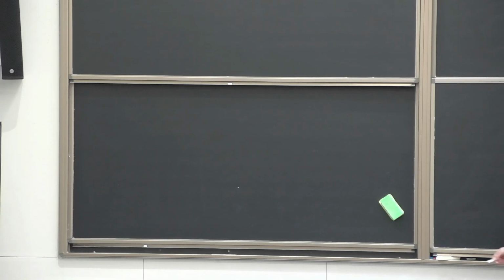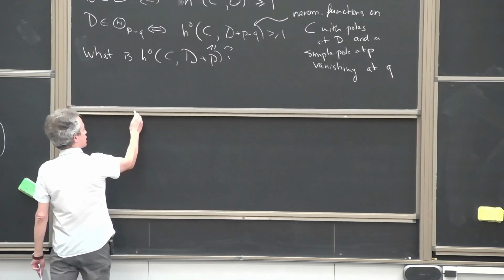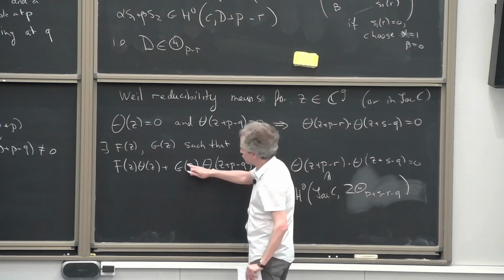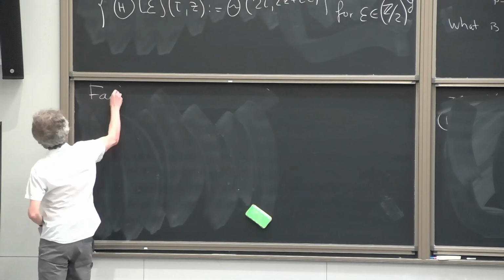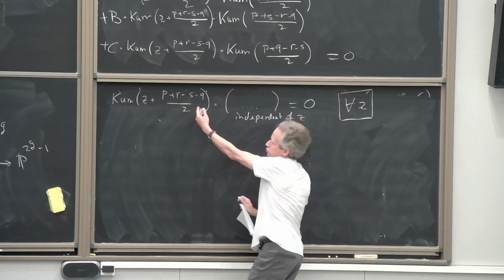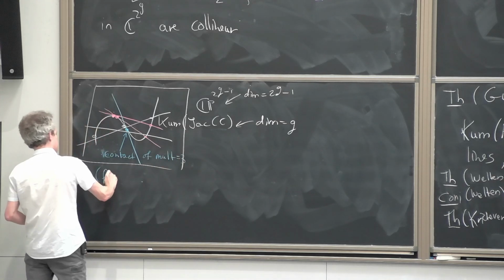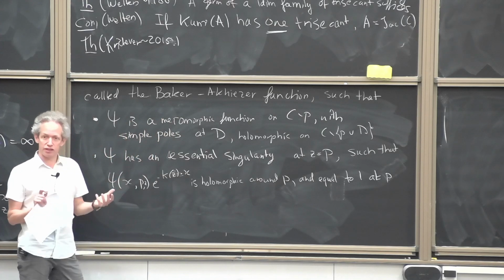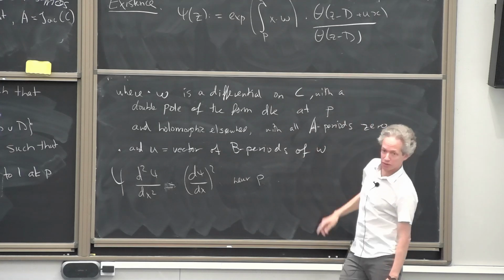Samuel Grushevsky — Integrable systems approach to the Schottky problem (3/5)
We will review the integrable systems approach to the classical Schottky problem of characterizing Jacobians of Riemann surfaces among all principally polarized complex abelian varieties. Starting with the Krichever's construction of the spectral curve from a pair of commuting differential operators, we will proceed to show that theta functions of Jacobians satisfy the KP hierarchy, and will review Novikov's conjecture (proven by Shiota) solving the Schottky problem by the KP equation. We will finally discuss some of the motivation for Krichever's proof of Welters' trisecant conjecture, and related characterizations for Prym varieties.